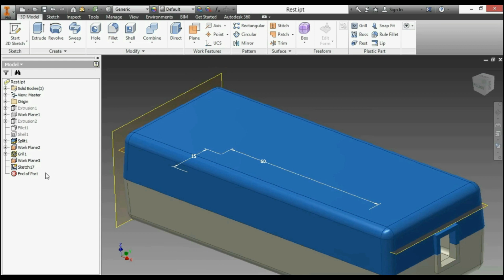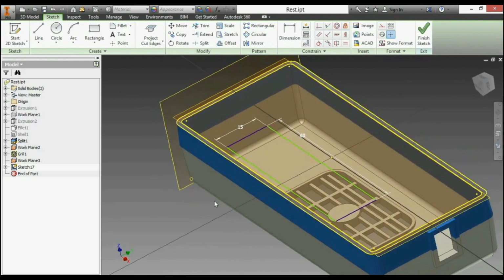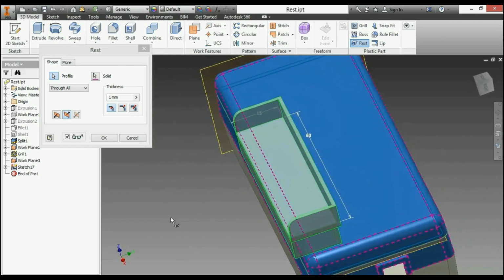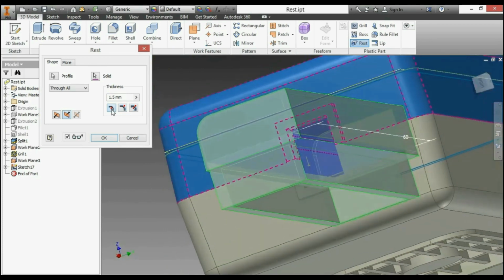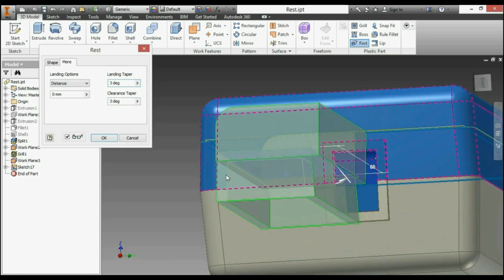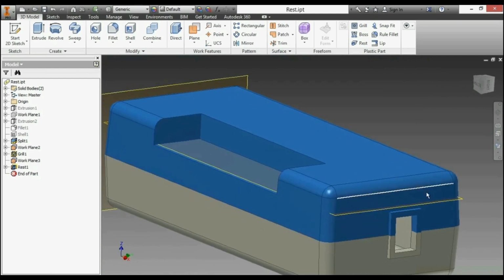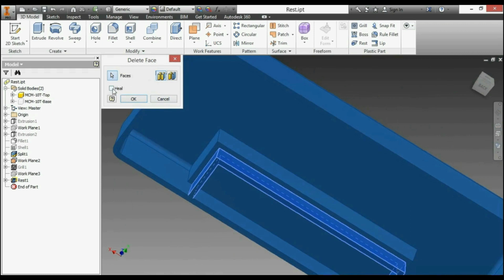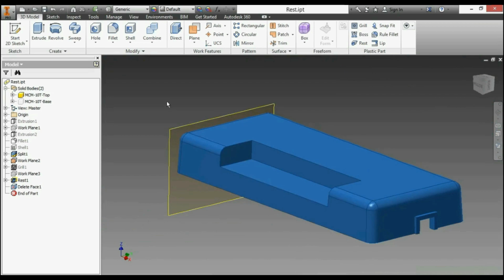3.2.3 Rest 3D Drawing CADD - Autodesk Inventor Tutorial II 3D Drawing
In this tutorial video we will learn how to create new part, Sketch, Extrude join, extrude intersect, fillet, chemfer, coil, how to make thread and material appearance commands in Autodesk Inventor.